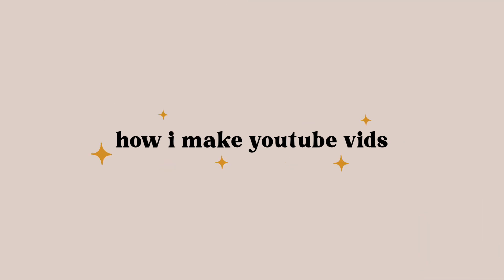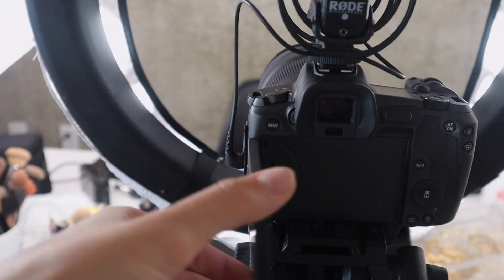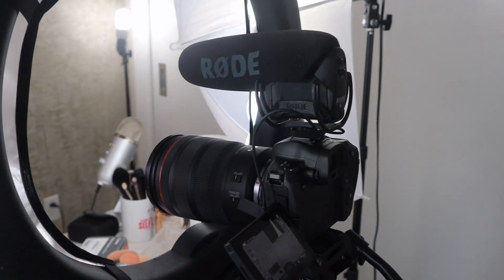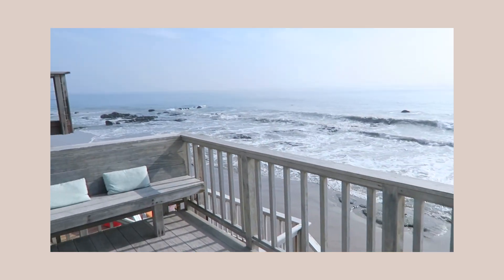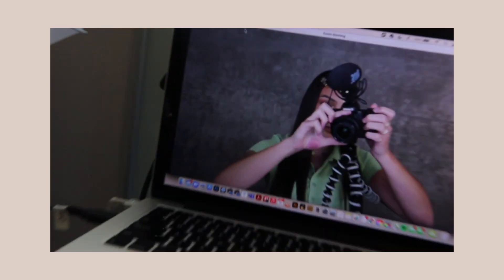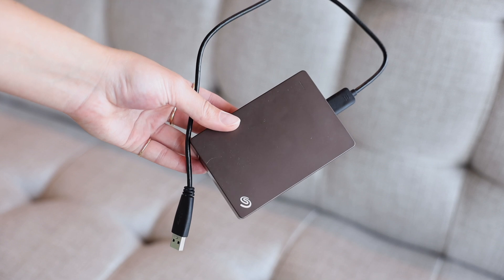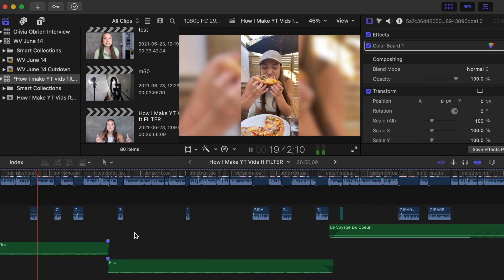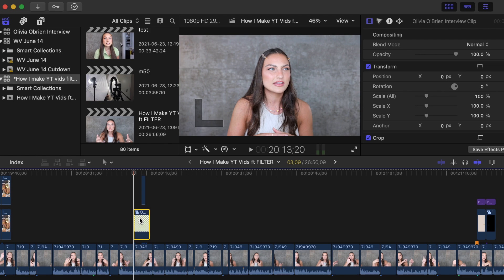HOW I MAKE MY YOUTUBE VIDS ✰ gear, camera, editing, music + MORE! (what i wish i knew sooner)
get premium music for your own YouTube videos and $10 off a personal subscription with my code JACLYN10

FILMING EQUIPMENT + GEAR MENTIONED ▹

Main Camera: Canon EOS R ‣
Main Camera Lens: Canon RF 24-70mm f2.8 (warning: expensive!!!)
Secondary Camera Lens: Sigma Art 35mm f1.4 (for insert shots, super blurry background) ‣
Secondary Camera: Canon M50 ‣
Vlog Camera: Canon G7X ‣
Microphone: Rode Pro Mic ‣

FILTER DISCOUNT:
get $10 off your personal subscription with my code JACLYN10. in order to sign up for a personal account, you first need to sign up for the free account. once you’re logged in click on the top right button that says 'upgrade' and then enter in the discount code. once you upgrade your account, you’ll have full control over the monetization of your channel!